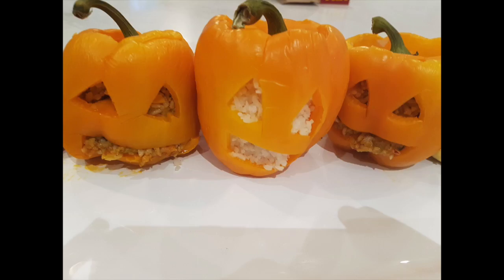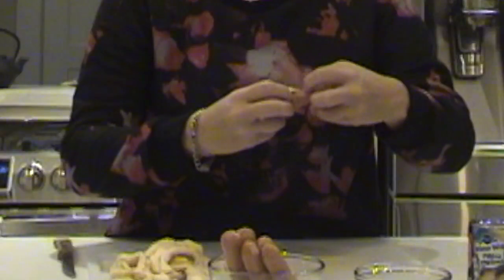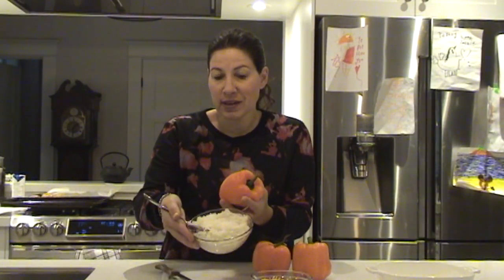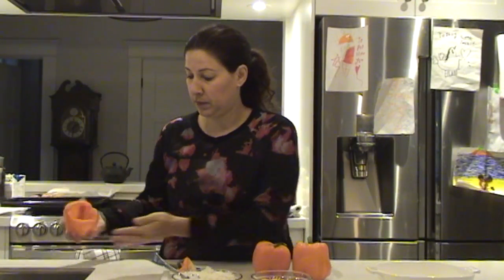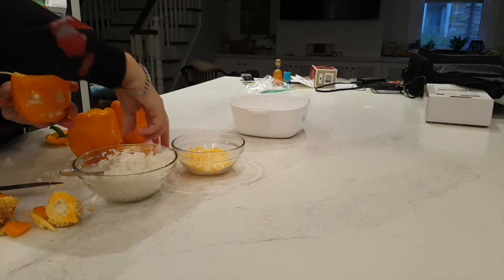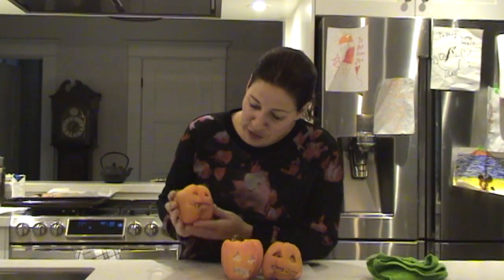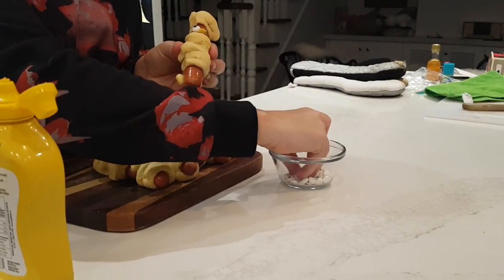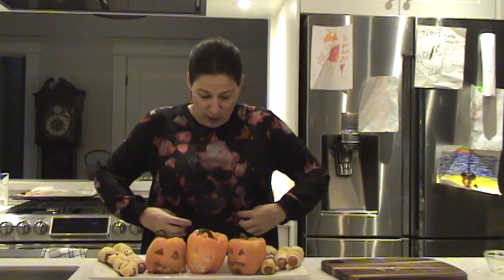Hot Dog Mummy & Stuffed Pepper Pumpkins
Welcome to Meal Prep Monday. I was dm'd by Jackie S and thank you for the suggestion. Jackie wanted me to make Hot Dog Mummies and Stuffed Pumpkin Peppers. These are really simple recipes. For the Hot Dog Mummies they give the direction on the wiener wraps! For the Pumpkin Peppers. You literally can stuff the peppers with whatever you like. My kids just like plain white rice and my hubby and I opted for my tex mex rice. What is your go to dinner for Halloween night?